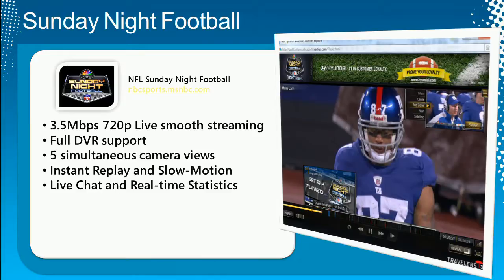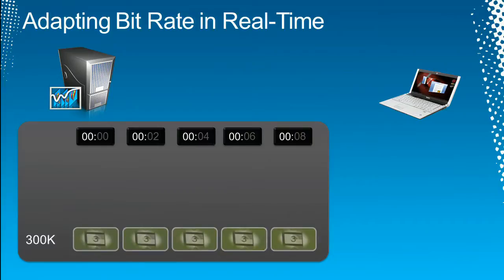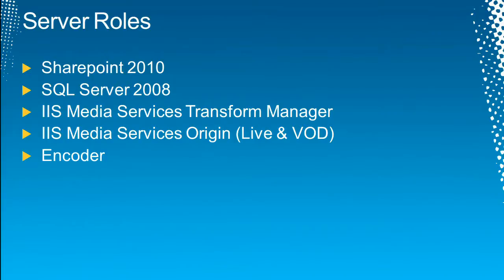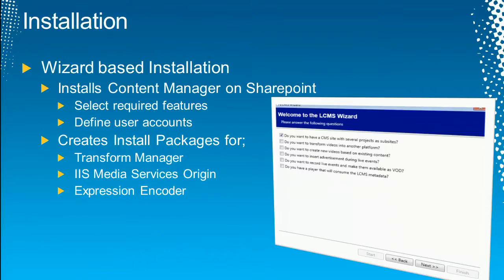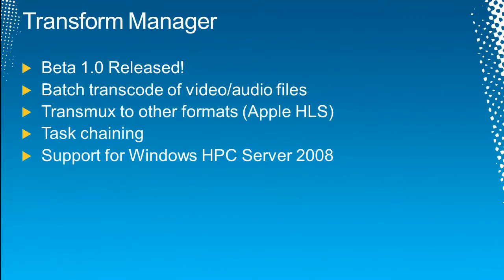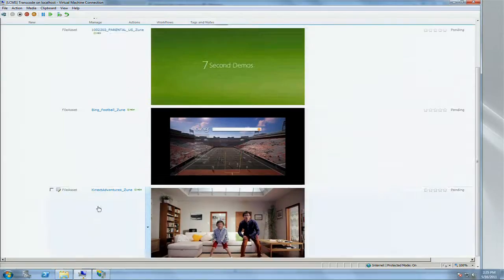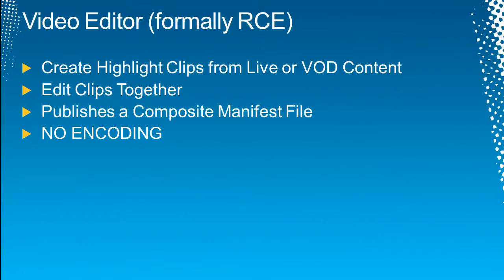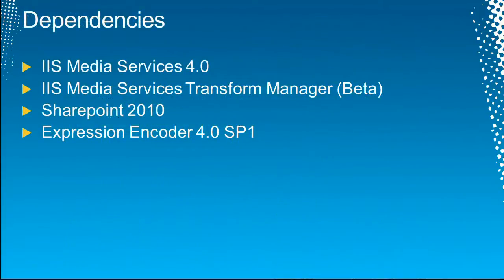Tech·Ed North America 2011 Delivering End End Video Workflow Using Microsoft SharePoint,IIS Media Se